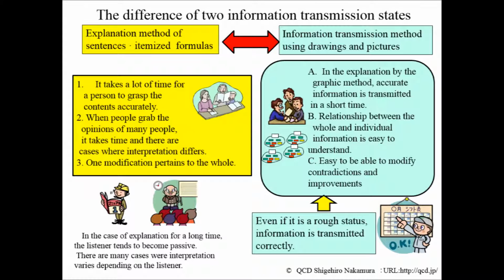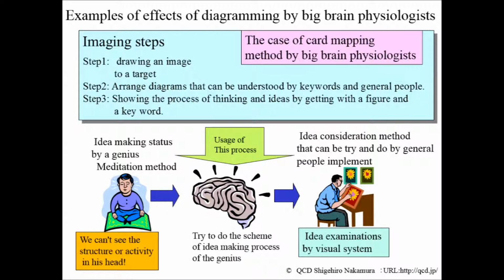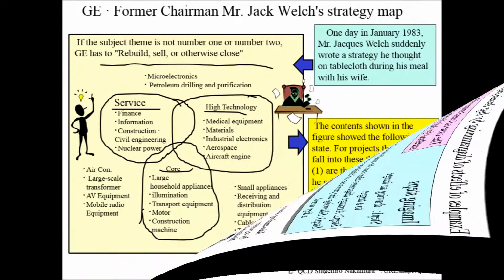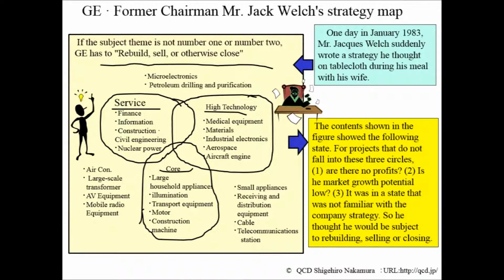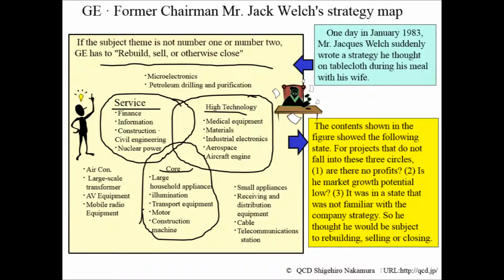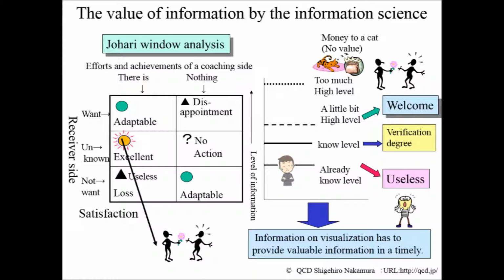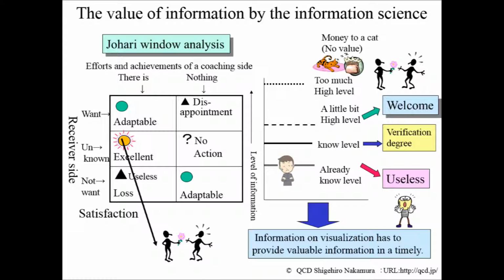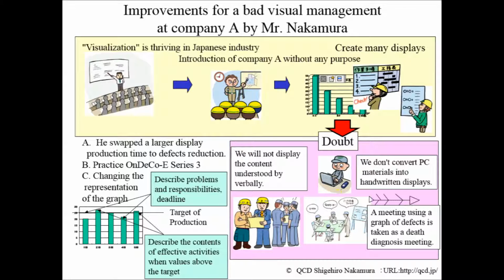Science of information (S3-1)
Currently, the use of Visual Management is using in Japanese industries. However, we should to know the utilization of this method accurately. For this reason, I decided to organize the correct usage in this series, from the perspective of information science this time.